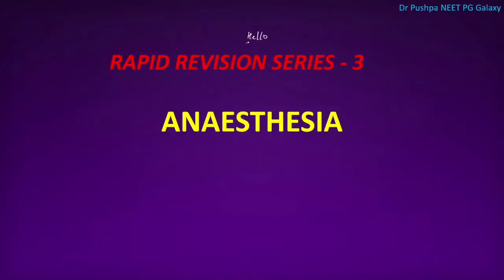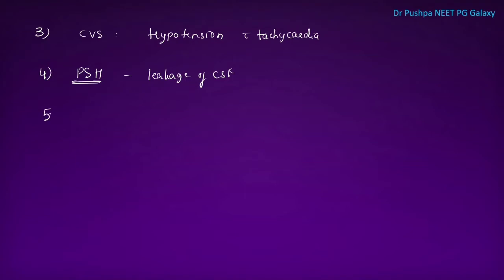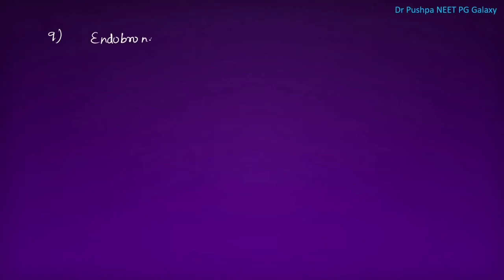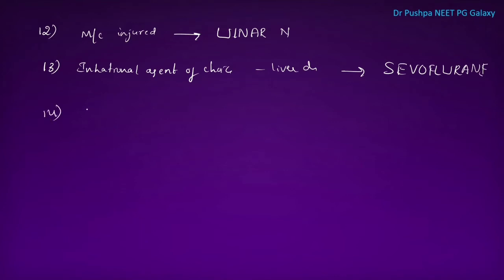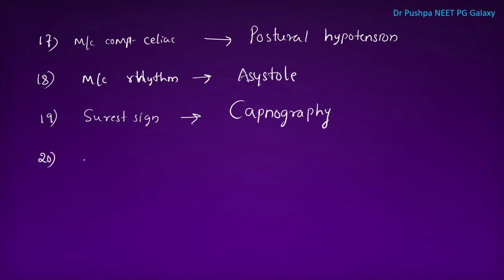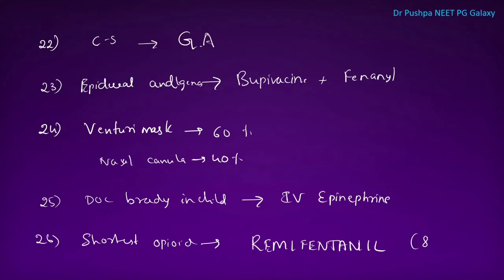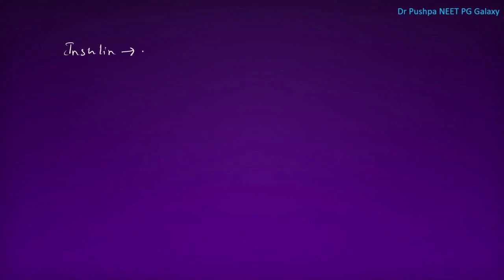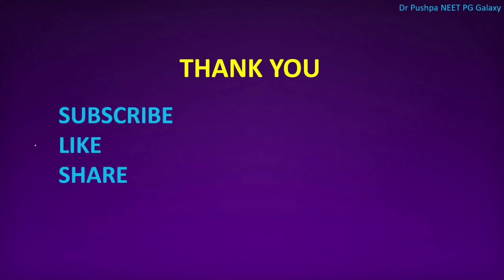RAPID REVISION SERIES - 3 | NEET PG 2021 | ANESTHESIA / High yield points| TOP 30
1) Spinal anaesthesia
2) Epidural anaesthesia
3) Labour analgesic
4) Fentanil
5) CPR
6) ASA grading
7) Trans oesophageal echo
8) Post spinal headache
9) Inhalational anesthesia
10) Bag and mask ventilation